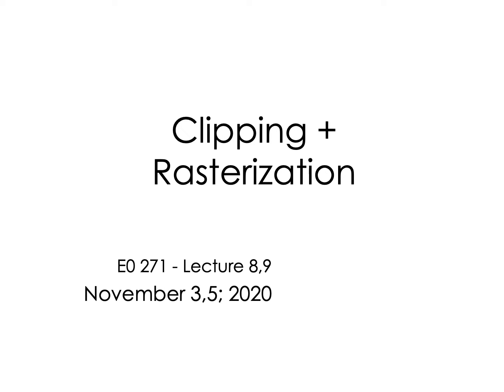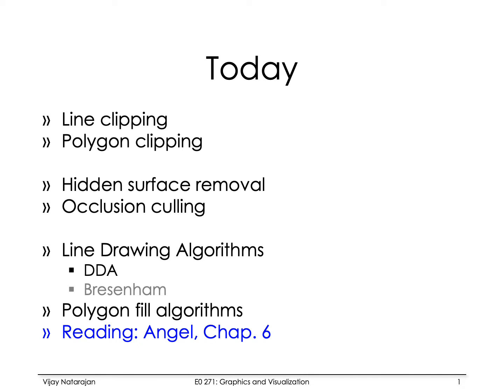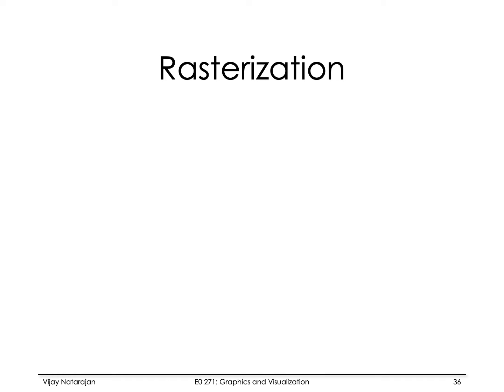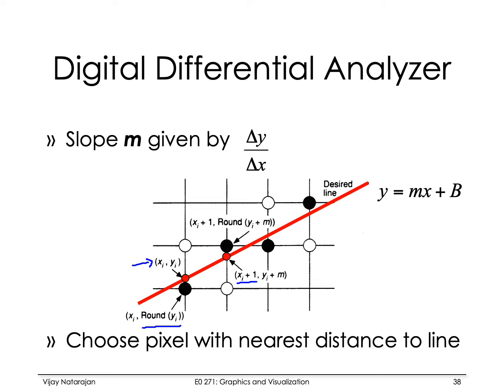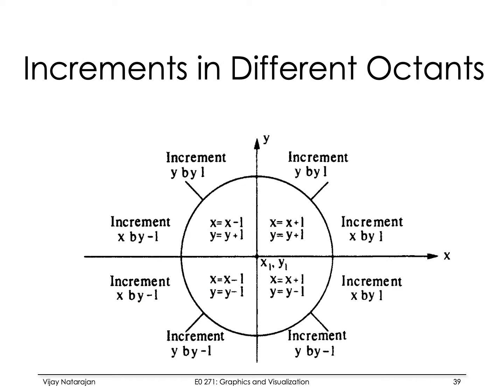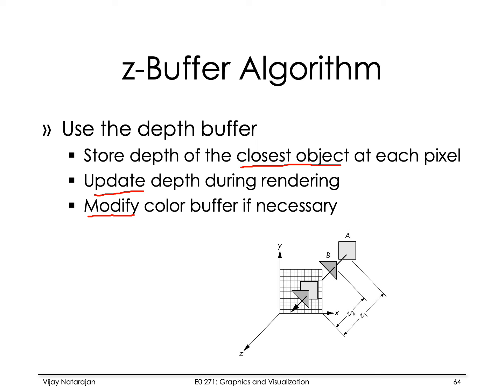E0 271 : Graphics and Visualization : Rasterization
This is a lecture given as a part of a graduate level course on Graphics and Visualization at IISc Bangalore.
Lecture Topic: Rasterization
Course: E0 271 Graphics and Visualization
Instructor: Vijay Natarajan